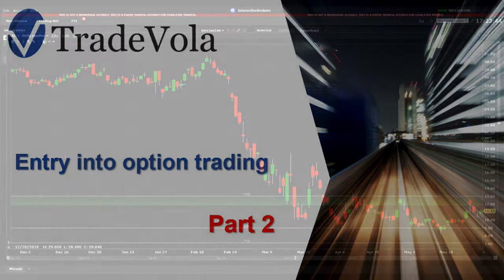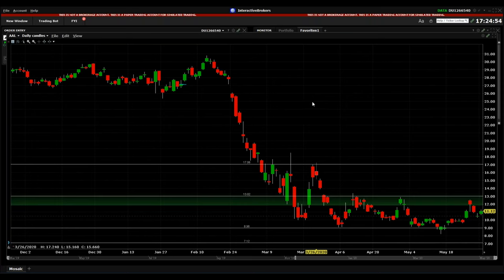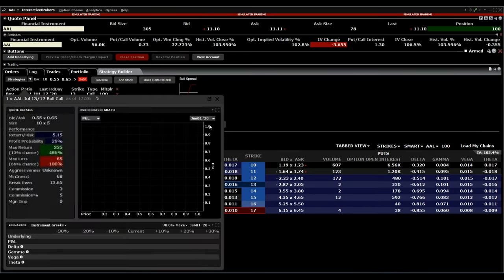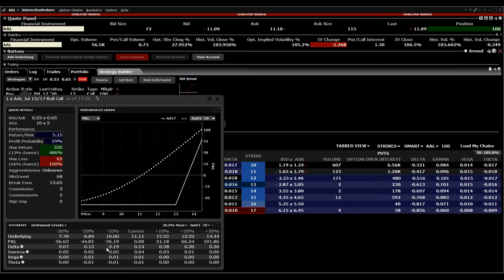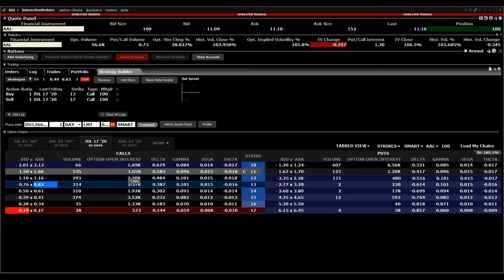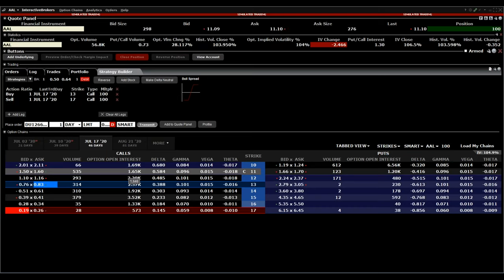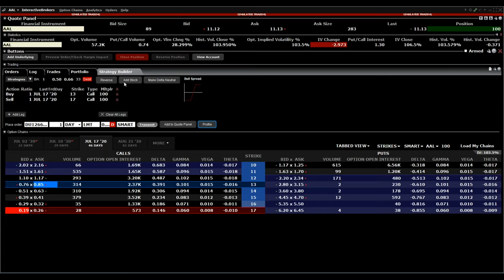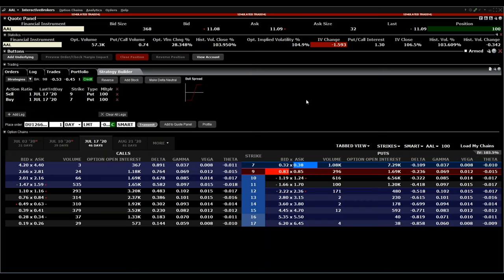Entry into options trading Part 2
In this video we show you briefly and easily how to get started in options trading.